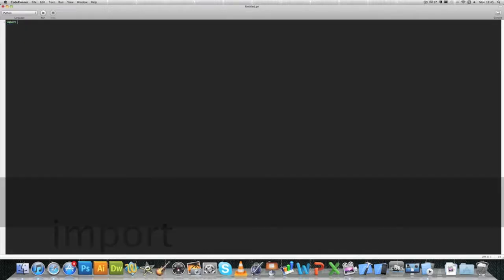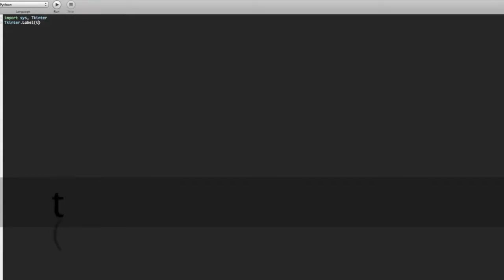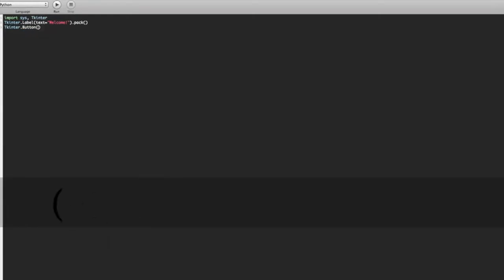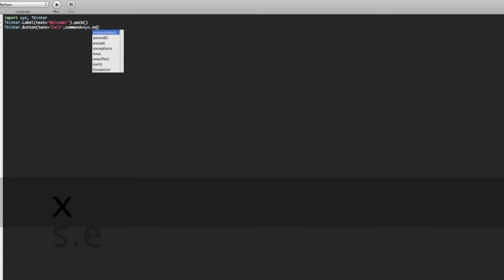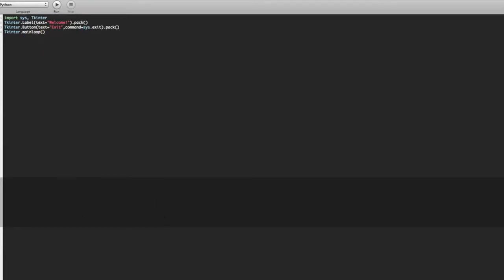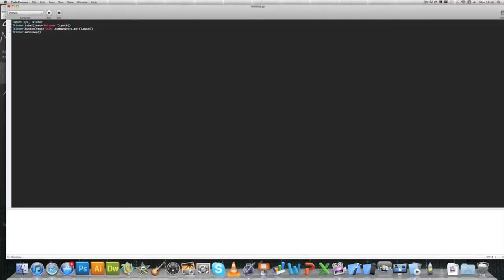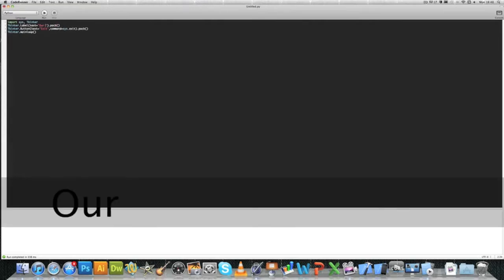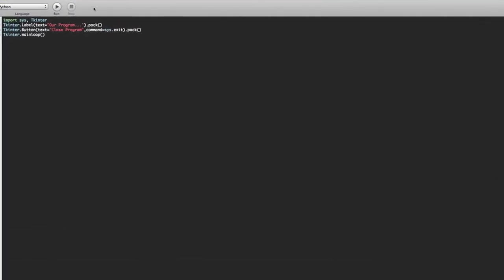Python - Buttons and Labels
Hey Guys another Python 3.0 Tutorial!

import sys, Tkinter
Tkinter.Label(text="Welcome!").pack()
Tkinter.Button(text="Exit", command=sys.exit).pack()
Tkinter.mainloop()

Hope you find this useful and Enjoy!